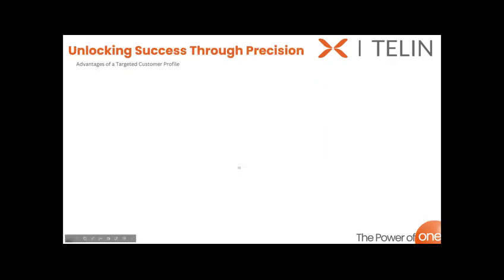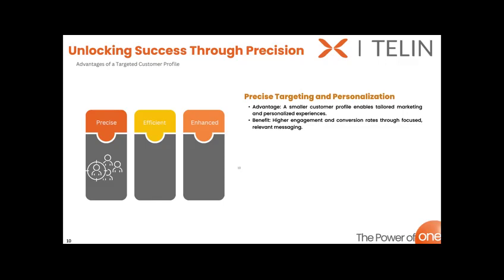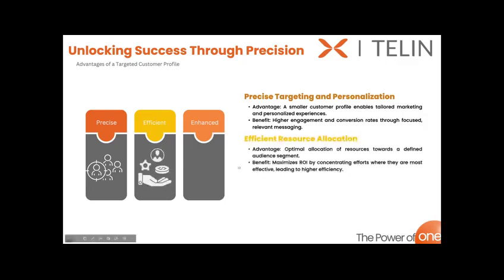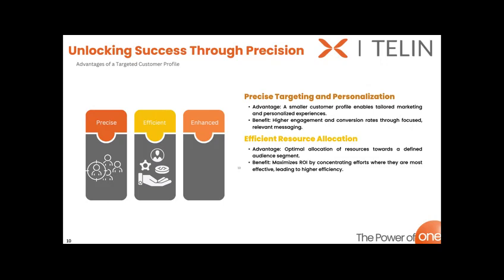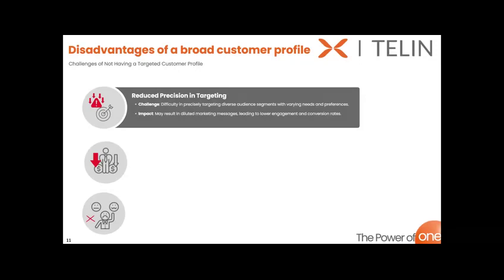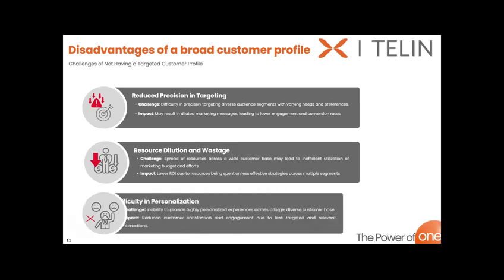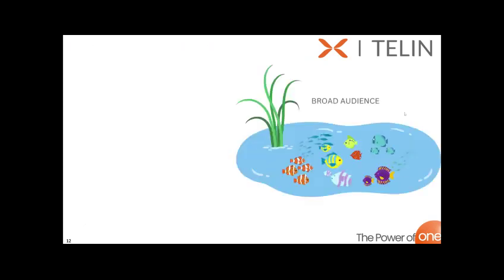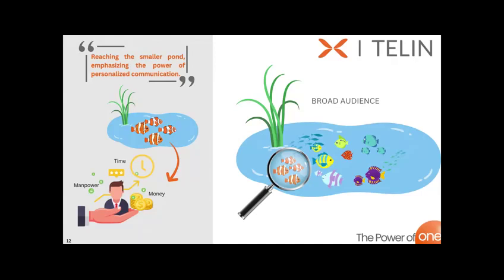[Sales Webinar] Telecom Industry Prospecting Techniques: Exclusive Insights from TELIN's webinar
Unlock the Secrets to Telecom Sales Success!

Missed our live webinar on "How to Prospect in the Telecom Industry"? No worries! Catch the recording now for an insightful session hosted by TELIN, a leading name in innovative telecom solutions.

🔍 Key Takeaways:
- ⚡ Effective prospecting techniques tailored for the telecom sector
- ⚡ Strategies to identify and engage potential clients and leads
- ⚡ Proven methods to maximize sales opportunities and conversions

📅 Original Webinar Date: Wednesday, January 17th, 2024

Whether you're a seasoned professional or new to the industry, these valuable insights and actionable tips are designed to elevate your sales game in the competitive telecom landscape.

🌐 About TELIN:
Telin, a trusted leader, specializes in cutting-edge solutions for the telecom industry. With a commitment to innovation and excellence, we empower businesses with top-tier services in 3CX SIP trunks, 3CX hosting, SNOM/VTECH solutions, and more.